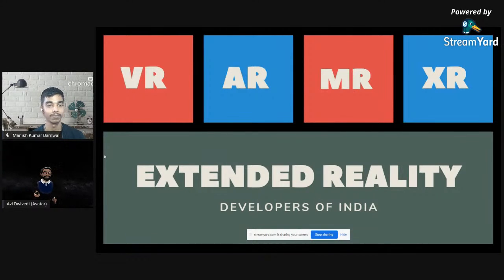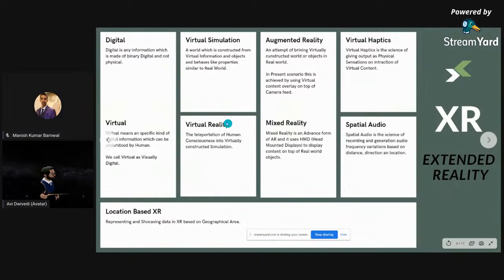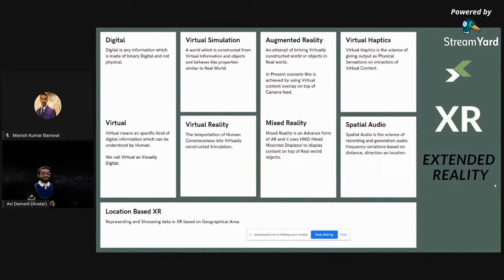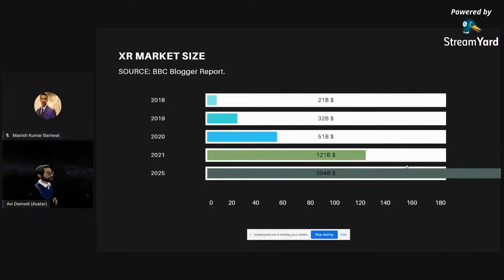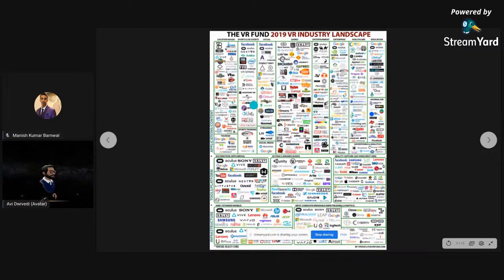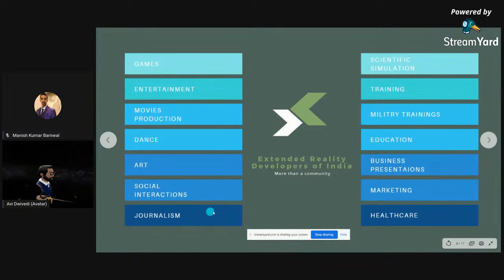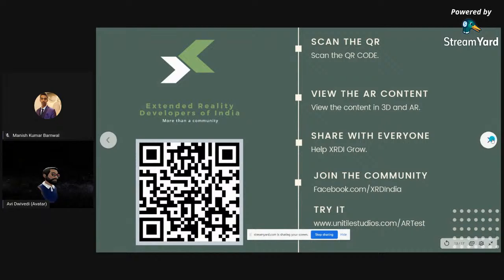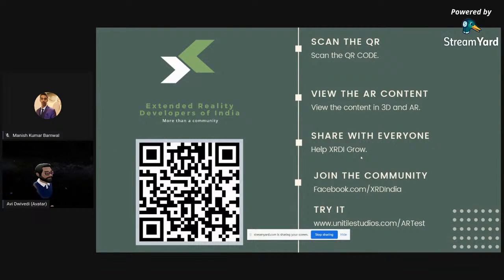Get Started With Extended Reality | GirlScript Kolkata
Girlscript Kolkata brings you an exciting chance to know the particulars of extended reality (Augmented Reality/Virtual Reality/Mixed Reality) an emerging technology with exponential company growth.

We will have Avi Dwivedi founder of Extended Reality Developers of India AKA XRDI, also a Medical Imaging Scientist as our guest speaker.

Agenda:
- Industry Introduction to XR
- Computational Thinking for XR
- Getting started with AR and VR